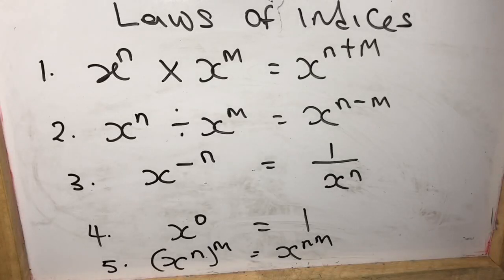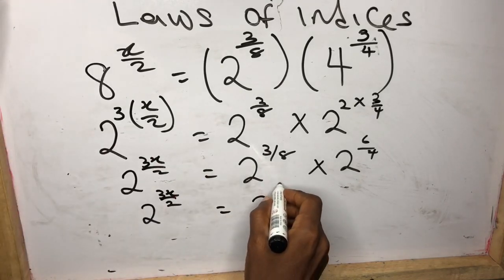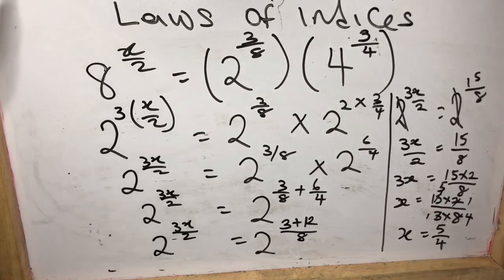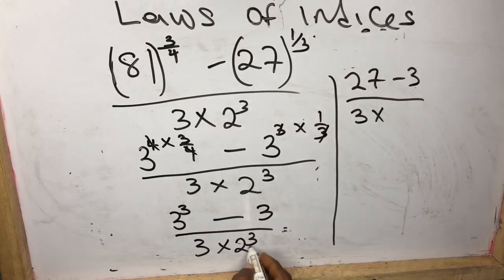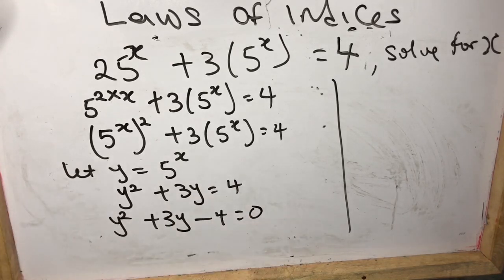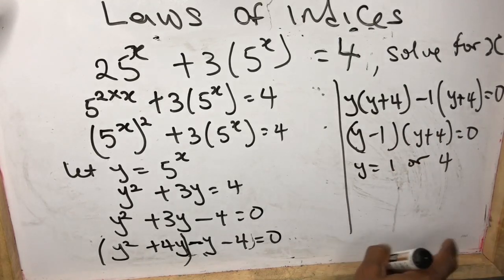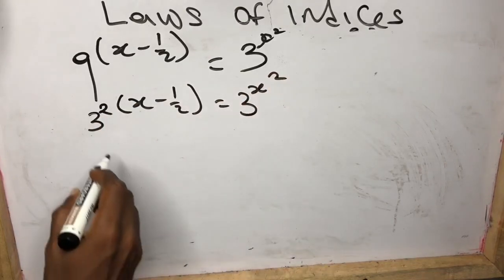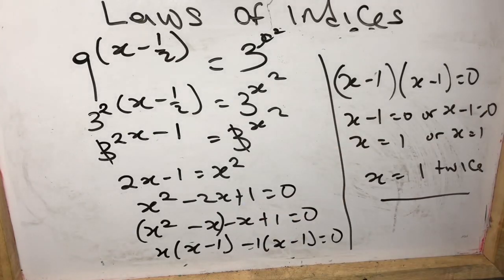Indices: JAMB Mathematics Questions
This is JAMB Mathematics series. So, today I am solving questions on laws of indices. if you have questions drop it at the comment section.